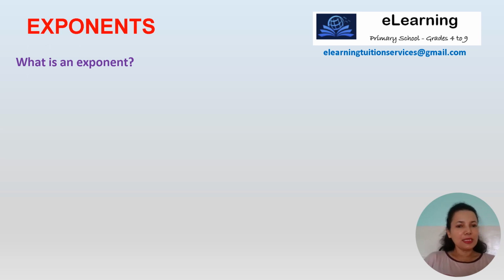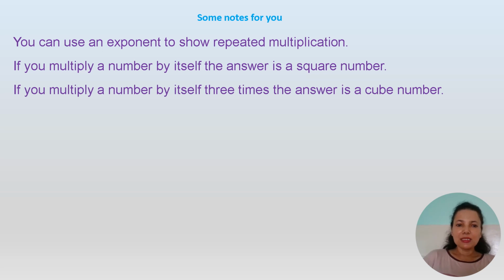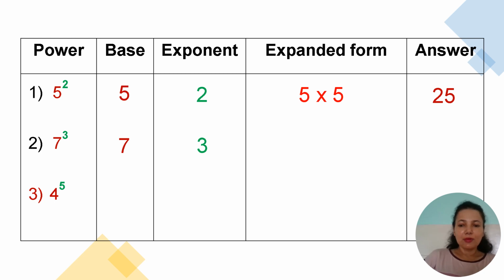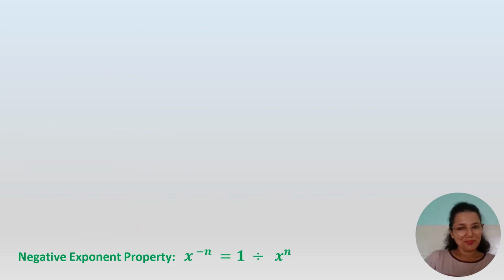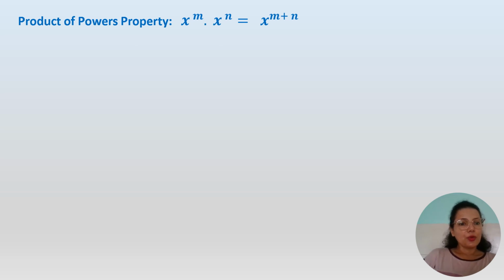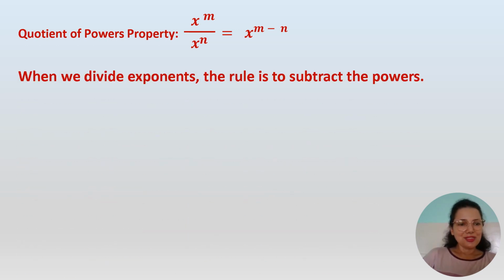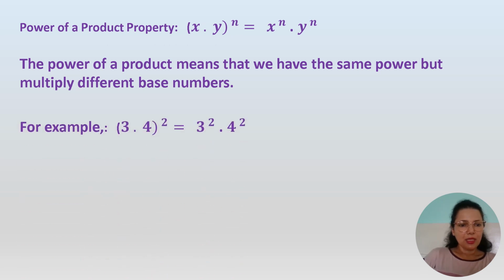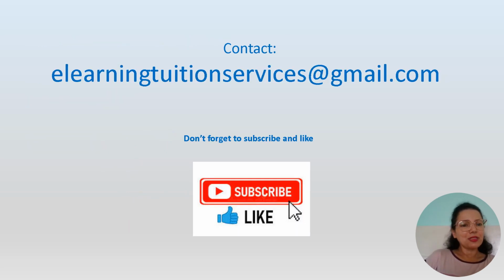Grade 7 Exponents#maths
Rules or Laws of Exponents Grade 7#maths